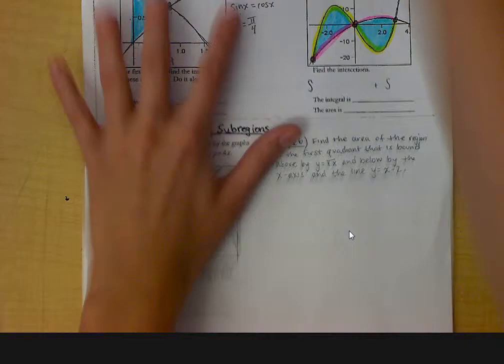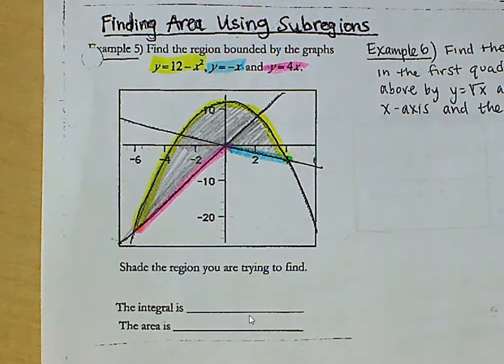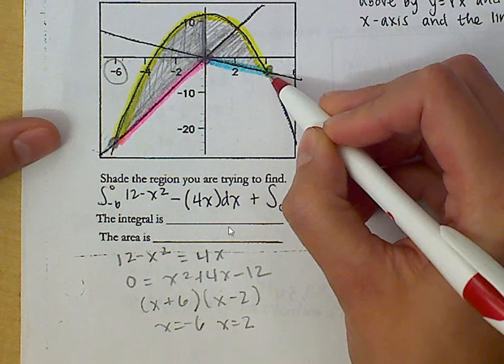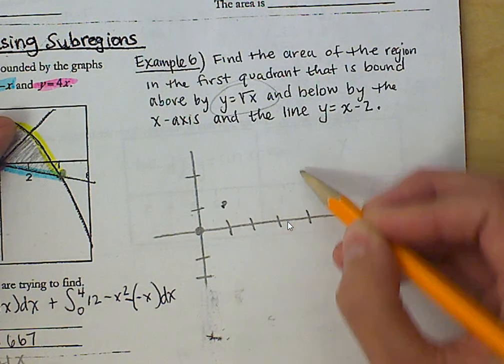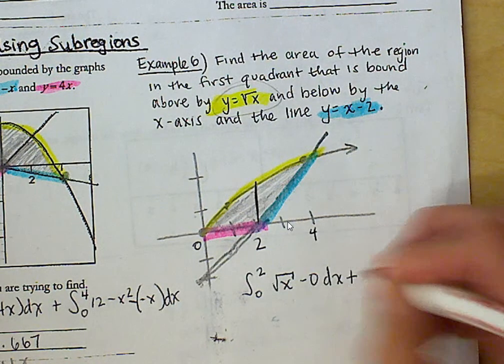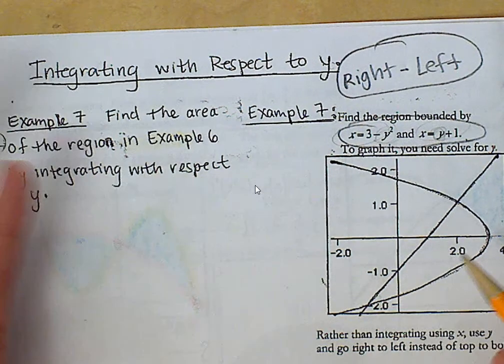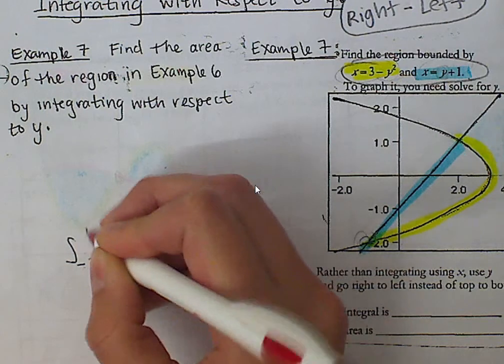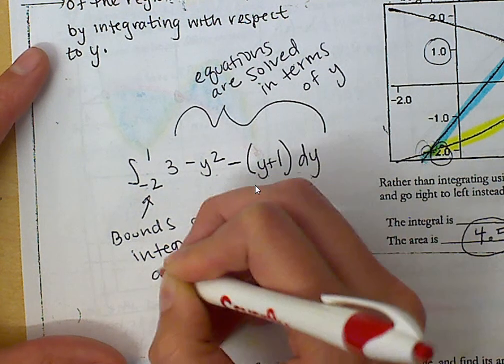Finding Area Using Subregions